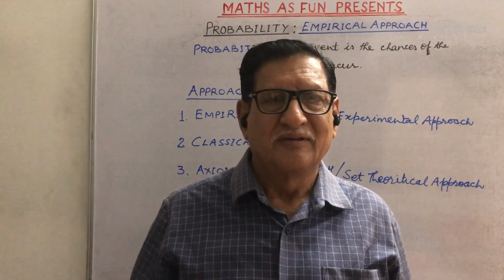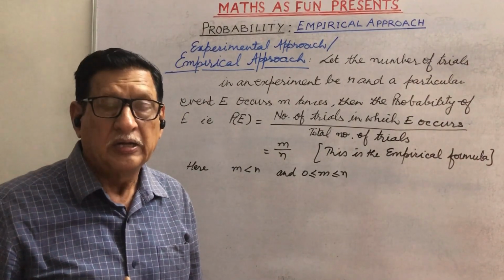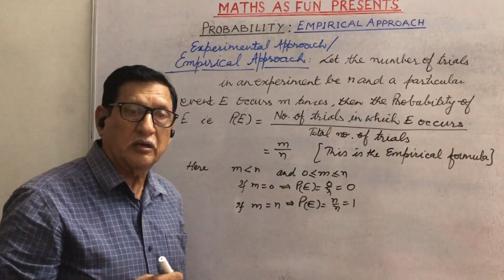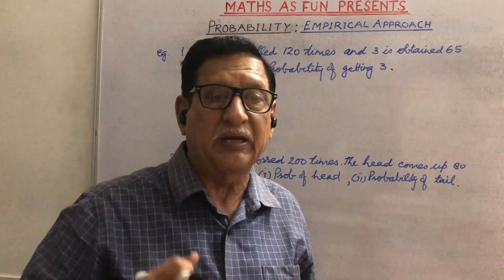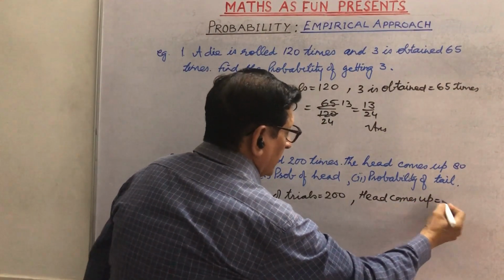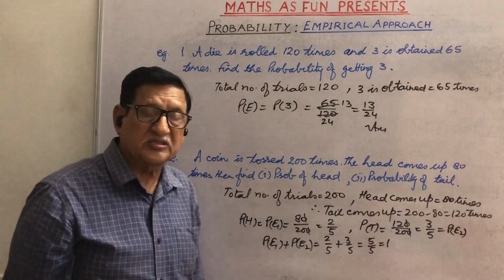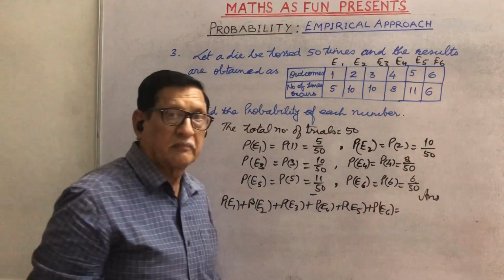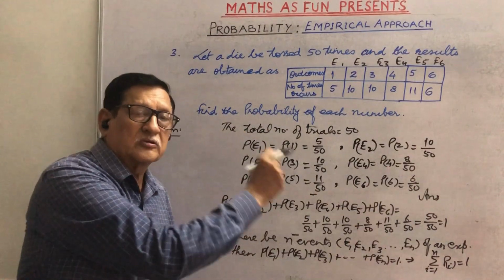Probability | Empirical Approach: Empirical Formula | CBSE | ICAI | Maths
This video explains: Concept of  Probability
       Different Approaches
       Empirical Approach and Formula to find Probability
       Stepwise solutions of some problems

 This lesson is useful for CBSE / NCERT Maths (Class 9 to12) and CA      Foundation students.